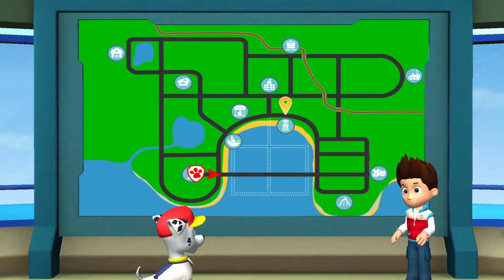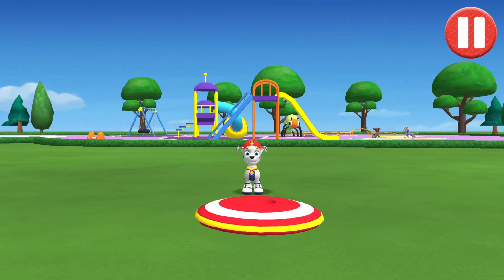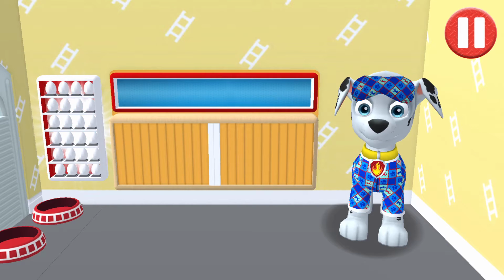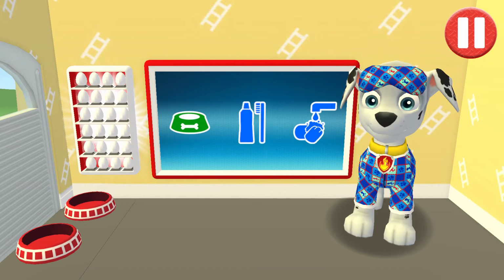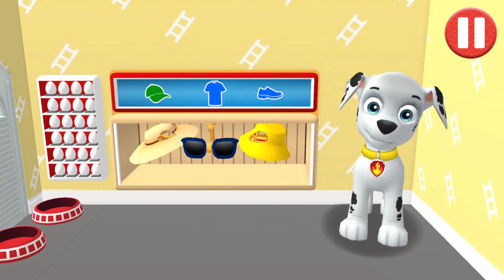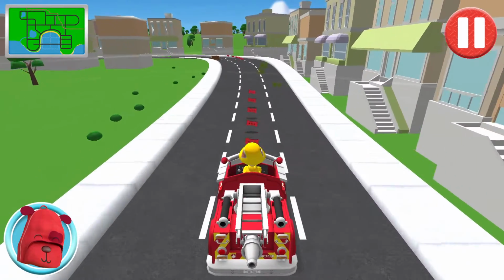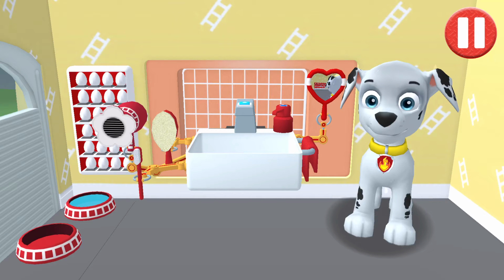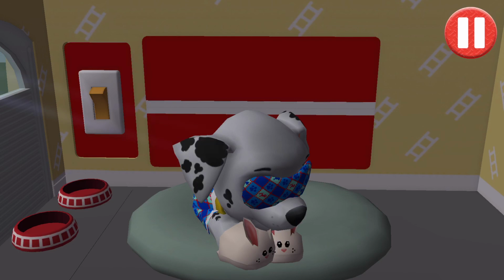PAW Patrol: A Day in Adventure Bay - Marshall ULTIMATE RESCUE Episodes Nick Jr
"It's another great day in Adventure Bay with PAW Patrol!

Join the pups in ""PAW Patrol: A Day in Adventure Bay!"" - a special adventure where your child practices their daily care routines and goes on rescue missions around Adventure Bay! Your child can team up with Skye, Rocky, Chase, Rubble, Zuma, Marshall, and Everest to develop universal early-childhood skills, such as responsibility and independence."

No job is too big and no pup (or child) is too small to learn their daily care routines! Your children can:

GET READY TO SAVE THE DAY - Your child can team up with their favorite PAW Patrol pup to practice brushing teeth, eating a healthy breakfast, washing up, and more!

DRESS UP YOUR PUP - Customize each pup's outfit with the shirt, shoes, and pants they need for the day’s weather in Adventure Bay!

GO ON RESCUE MISSIONS - Receive rescue missions from Ryder and drive around Adventure Bay with the pups while avoiding obstacles and learning directional skills to reach your destination

FIND CHICKALETTA - Search around Adventure Bay to find Mayor Goodway's best friend, Chickaletta! Find all 25 Chickalettas hidden throughout Adventure Bay, each with different costumes!

PLAY CATCH - After a day of rescues, your child can play catch with the pups before heading back to the pup house to prepare for bedtime.

GET READY FOR BED – Your child can practice getting ready for bed by giving each pup a bath, dinner, and help putting on their pajamas before going to sleep.

Learn to save the day your way with PAW Patrol! Download PAW Patrol: A Day in Adventure Bay, and learn the daily routine of a PAW Patrol Pup!

This game is recommended for parents and children to play together as kids learn to care for themselves in early childhood development. Your kids will develop independence and confidence by looking after their favorite PAW Patrol Pups, teaching them that even heroes need to brush their teeth every day.

PAW Patrol: A Day in Adventure Bay collects personal user data as well as non-personal user data (including aggregated data), and offers in-app purchases. User data collection is in accordance with applicable law, such as COPPA. User data may be used, for example, to respond to user requests; enable users to take advantage of certain features and services; personalize content and advertising; and manage and improve Nickelodeon's services. For more information regarding Nickelodeon’s use of personal user data, please visit the Nickelodeon Group Privacy Policy. Our Privacy Policy is in addition to any terms, conditions or policies agreed to between you and Apple, Inc., and Nickelodeon and its affiliated entities are not responsible for Apple's collection or use of your personal user data and information. Use of this app is subject to the Nickelodeon End User License Agreement. For Users residing in the EU, this app may include the use of persistent identifiers for game management purposes and installation of this app constitutes your permission to such usage of persistent identifiers for all users on your device.

For users residing in the EU, PAW Patrol: A Day in Adventure Bay may include the use of persistent identifiers for game management purposes and installation of this app constitutes your permission to such usage of persistent identifiers for all users on your device.